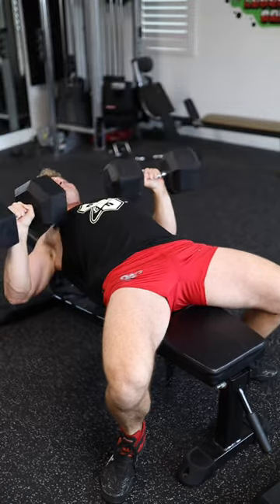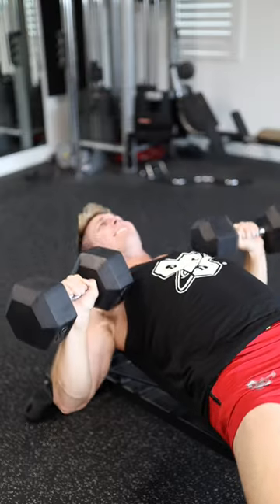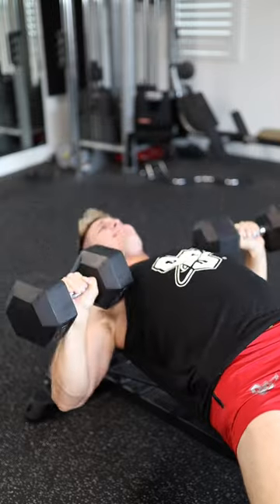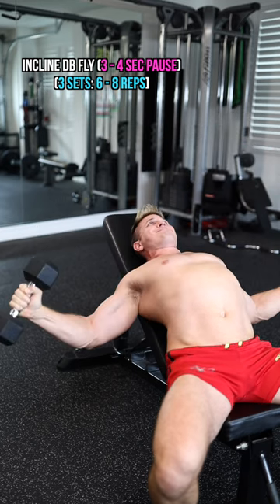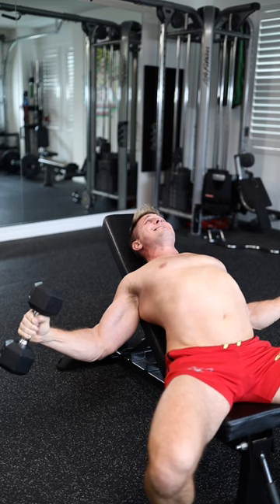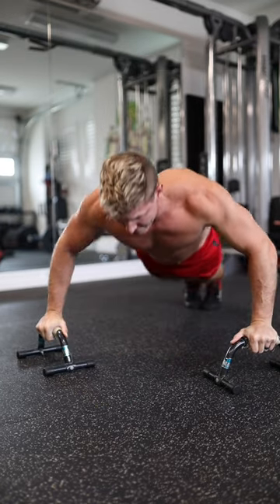BRUTAL CHEST WORKOUT! 🔥 || USE THESE 3 EXERCISES! 🏋️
I don’t need to write out a convincing statement as to why drop sets are incredibly effective for building muscle.  You'll figure it out on your own after the first 3 - 4 sets.  Good Luck! 💥💥💥

1️⃣DB Bench Press(DROP SET):[8 SETS: 8 REPS x 12 REPS]
⏰Rest 2 - 3minutes BETWEEN sets!

2️⃣Incline DB Fly (3 - 4 sec pause):[3 SETS x 6 - 8 REPS]
3️⃣Wide-Grip Push-Up (1 sec pause):[3 SETS: 6 - 8 REPS]
⏰Rest 30 -60 seconds BETWEEN sets!

🧬Need a bit more energy and focus to make it through your workout?  Try chugging 1 scoop of BSN N.O.-Xplode during your warm-up!  I guarantee you’ll be fired up and crushing all your sets in no time!!!